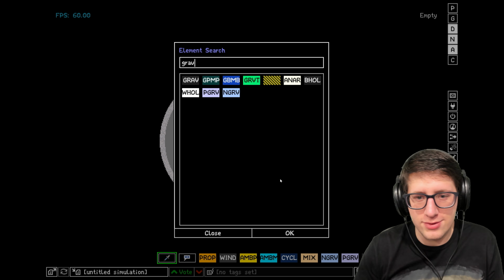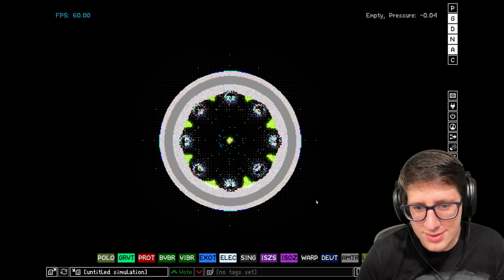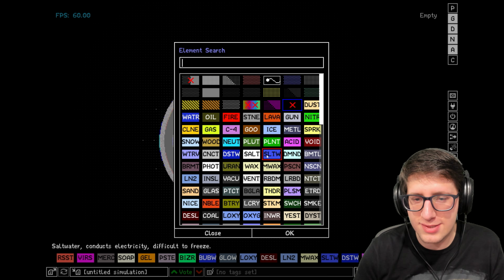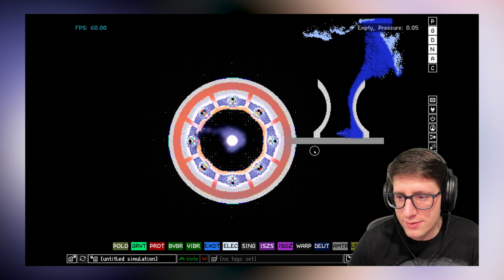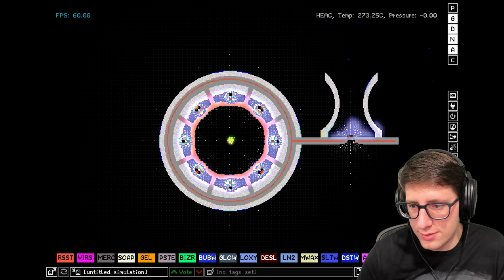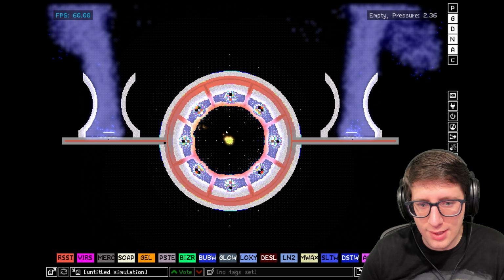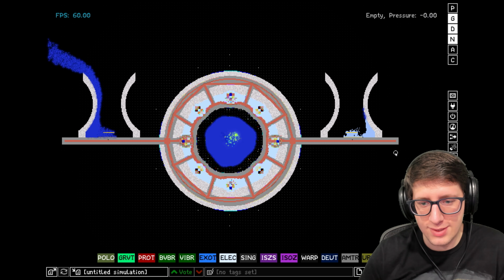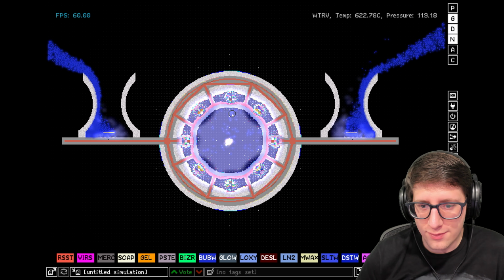Gravity-Stabilized SINGULARITY REACTOR in TPT: Will it work?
I spend the entire national budget and risk millions of lives to build a reactor to contain a singularity. The question: Can it actually contain a singularity?